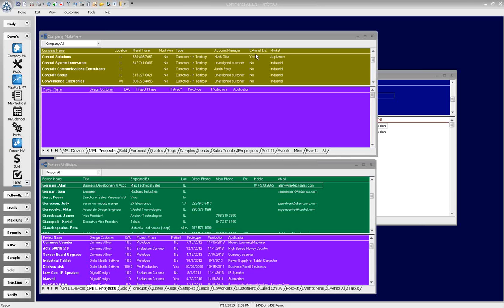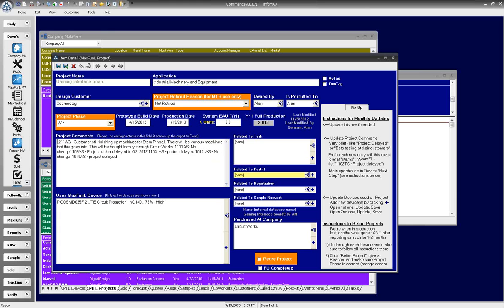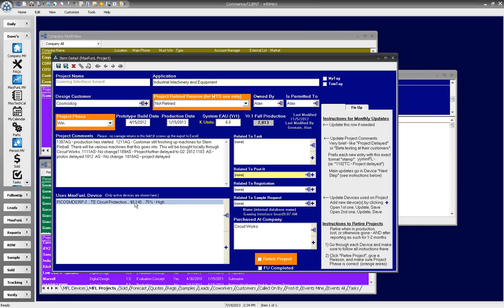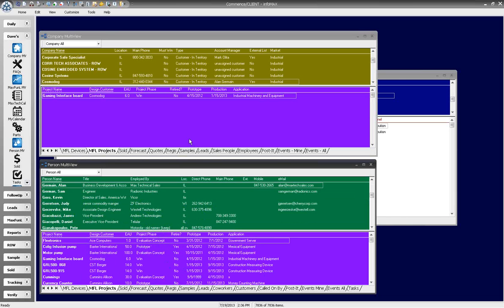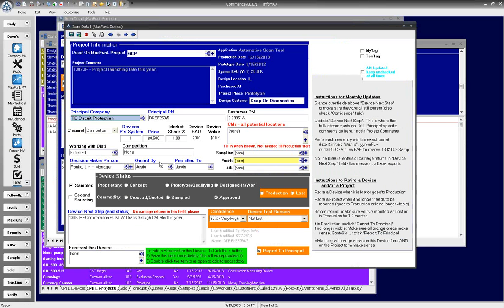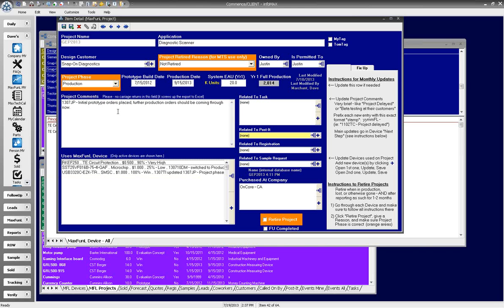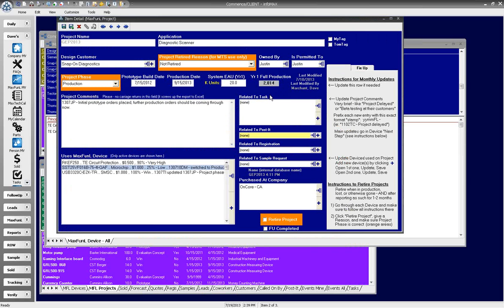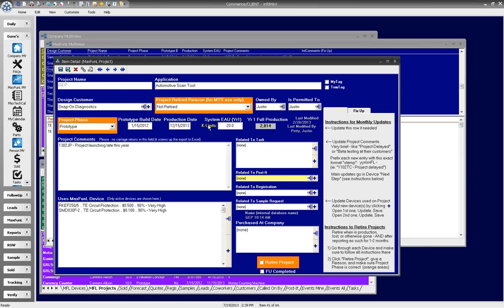2c - MaxFunL Updating